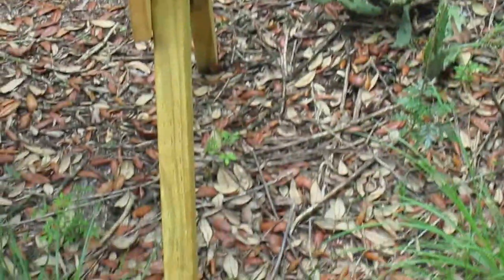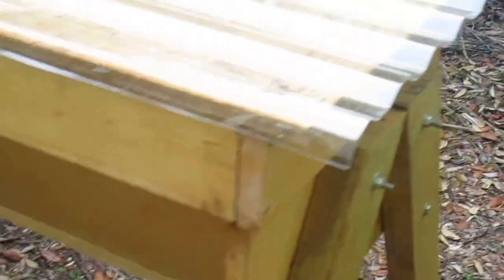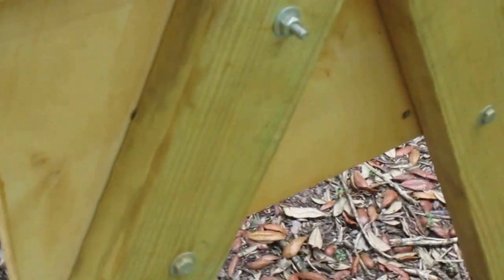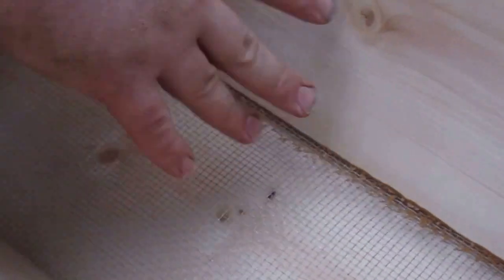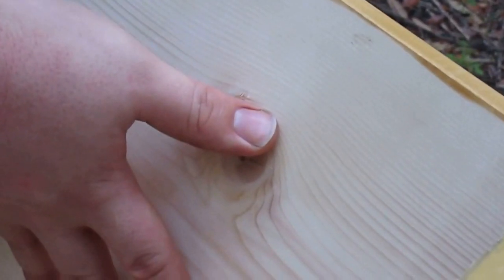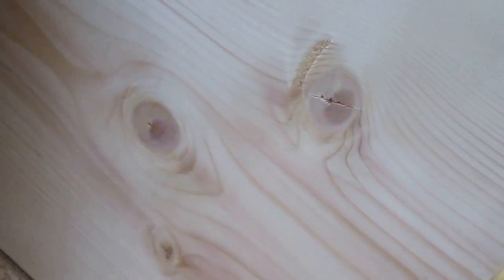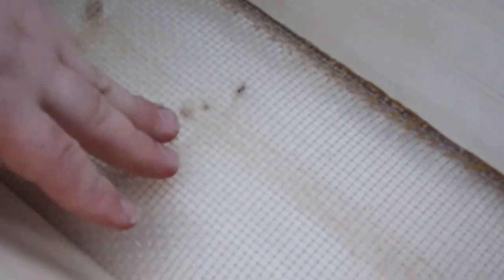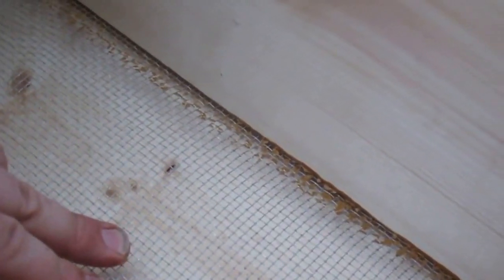IrishxSprings visit 04/2015 - Kenyan Top Bar Beehive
On the road visit to IrishxSprings farm to look at the  Kenyan Top Bar Beehive he just built.

I hope you enjoyed this video, I have more information on my FB page, so please drop by any time.